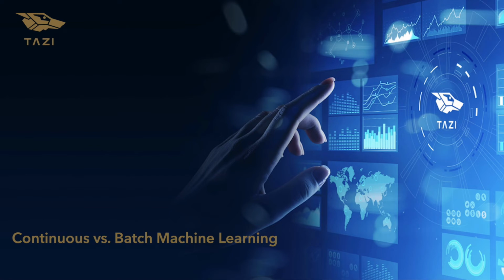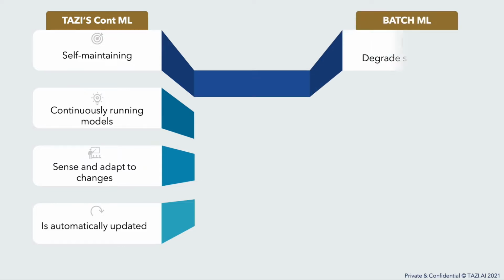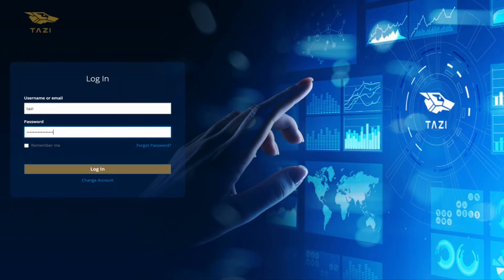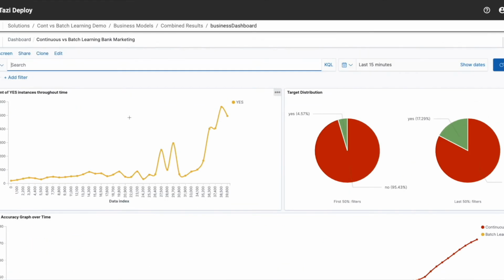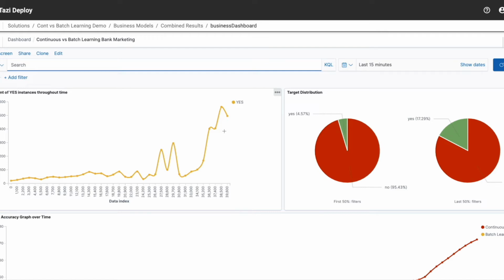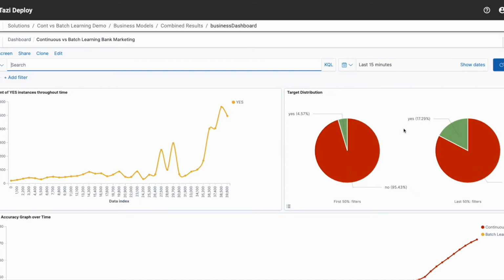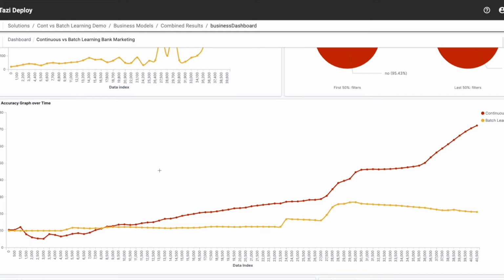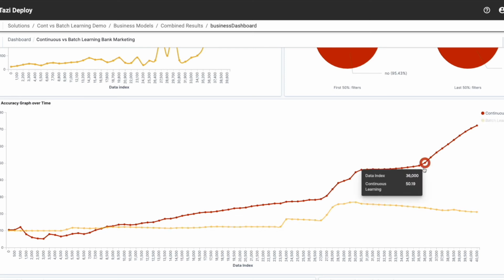TAZI Continuous vs Batch Learning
In this video, you can see TAZI’s continuous learning technology compared with the traditional batch machine learning models.

Continuous machine learning by TAZI provides self-maintaining and continuously running models that can sense and adapt to any change in the environment. The models update themselves at every instance and never stop learning.